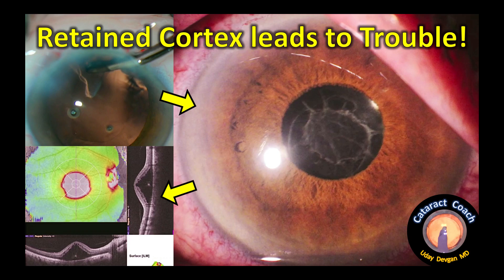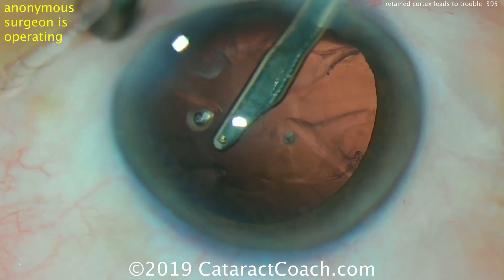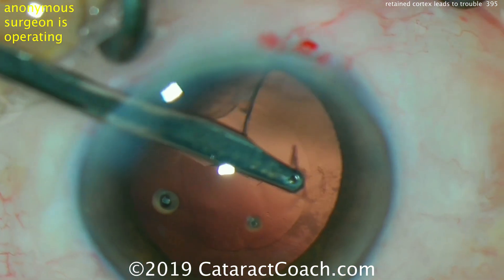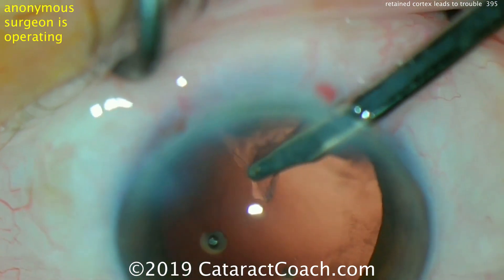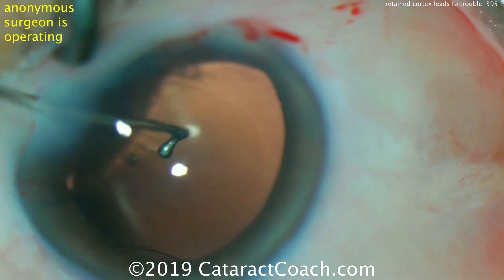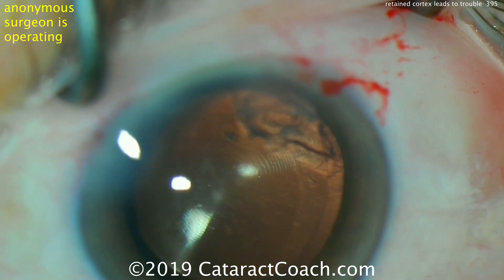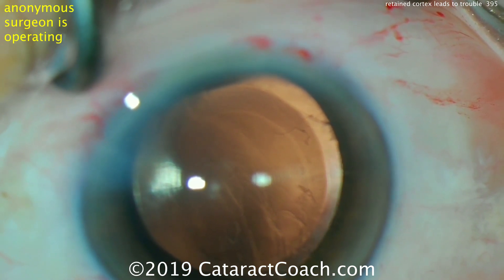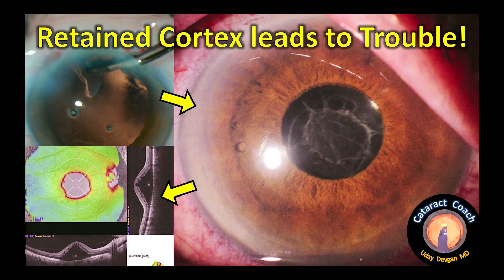Retained lens cortex in cataract surgery leads to trouble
In this anonymously-submitted case, a small amount of lens cortex was left in the capsular bag at the time of cataract surgery. This piece was challenging to remove and in most cases, it would have slowly dissolved in the inflammatory cascade. But in this patient, there was a pre-disposition to macular edema, likely due to a pre-existing epi-retinal membrane. The inflammation finally did resolve and the macular edema did clear. The patient is now doing relatively well and has recovered good vision.